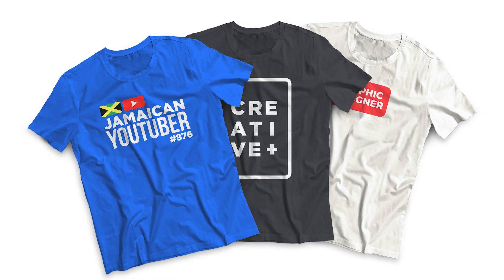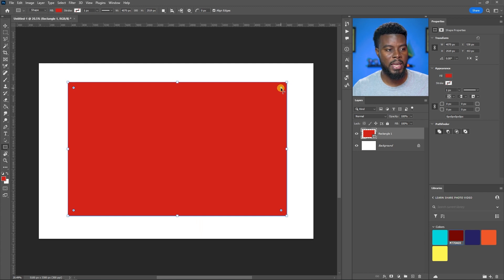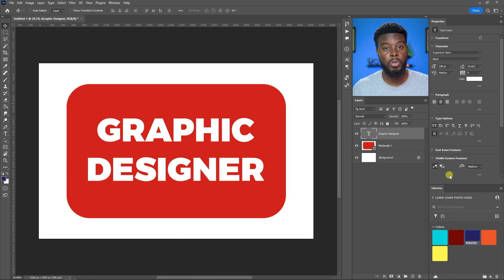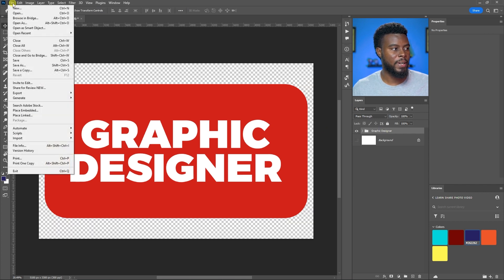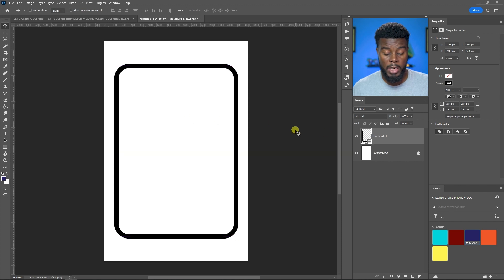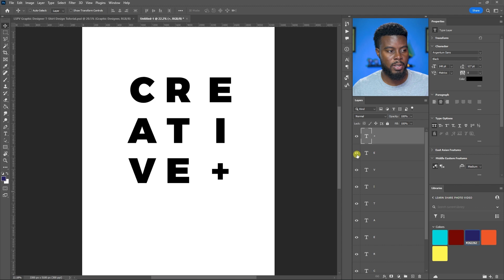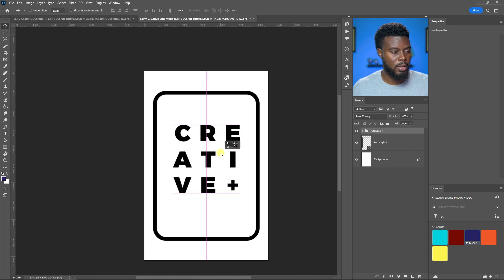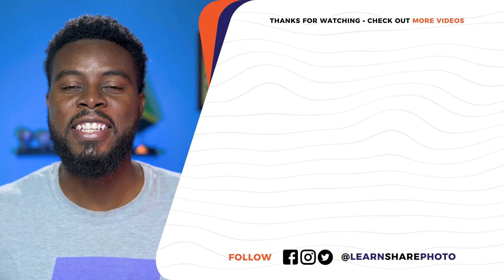Photoshop T-Shirt Design: How to Design a T-Shirt in Adobe Photoshop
6️⃣ Visit my wall art Etsy shop

🔥 Get awesome Titles, Lower Thirds, Sounds & more with the FREE Mister Horse plugin for Premiere Pro and After Effects